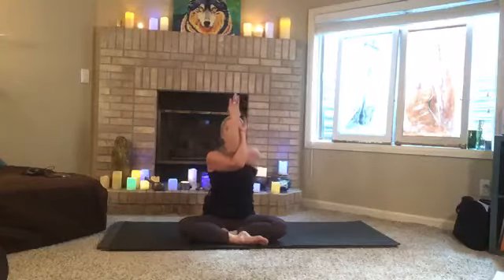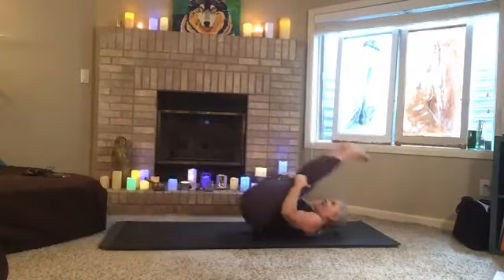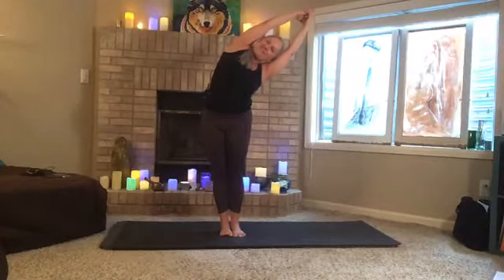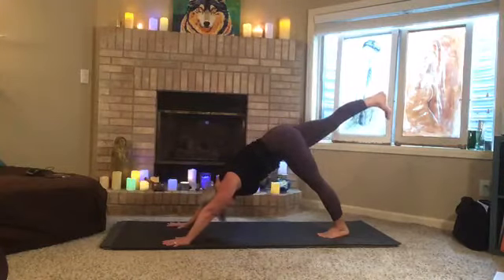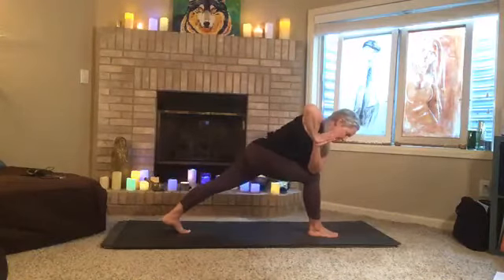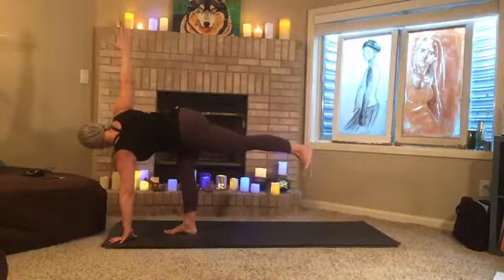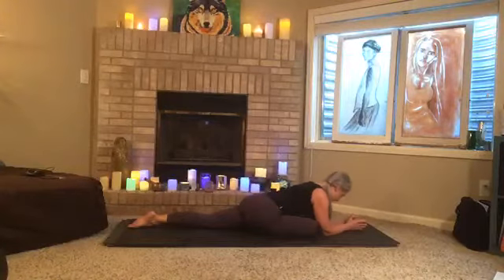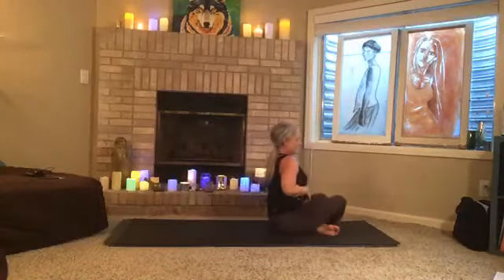Yoga for good vibes with Susan Searle